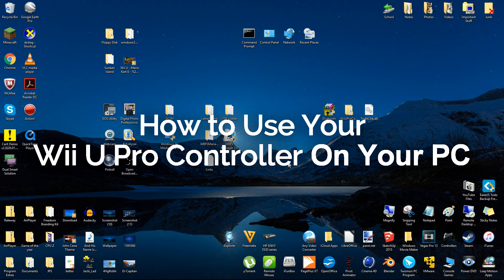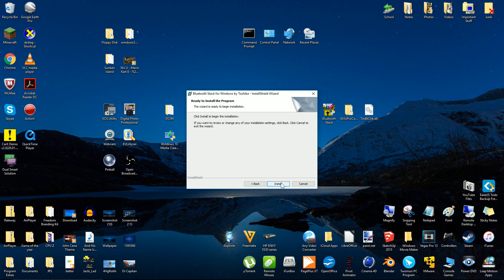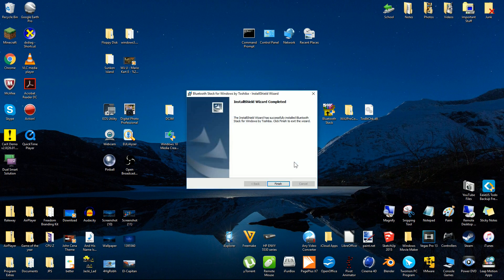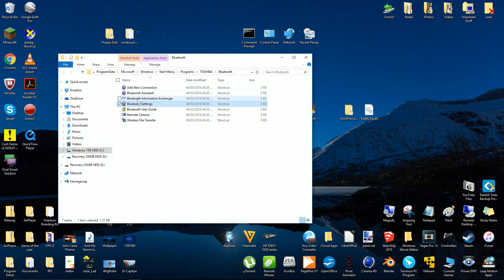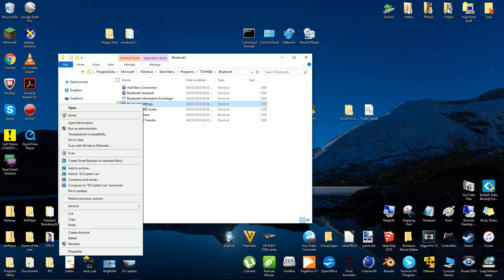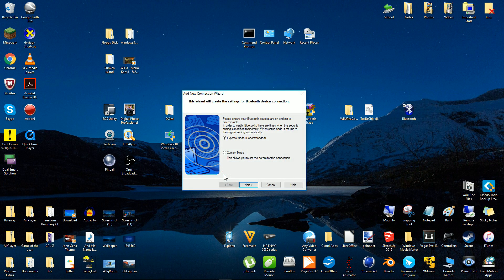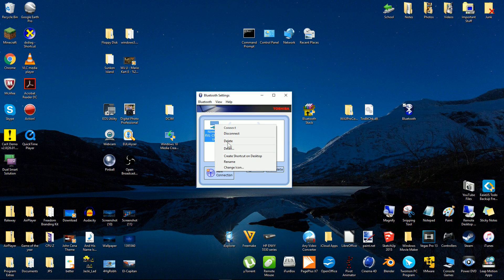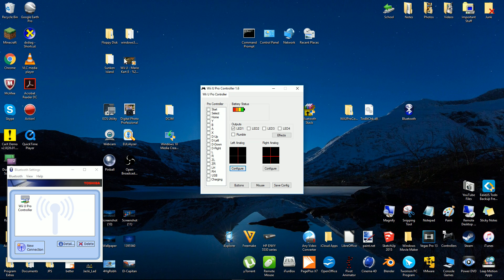How to Use Wii U Pro Controller On PC